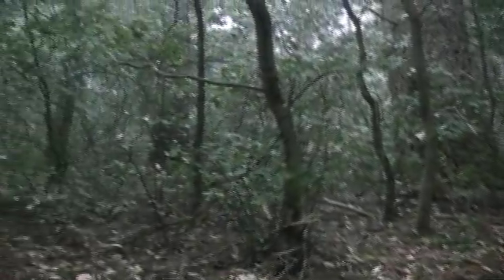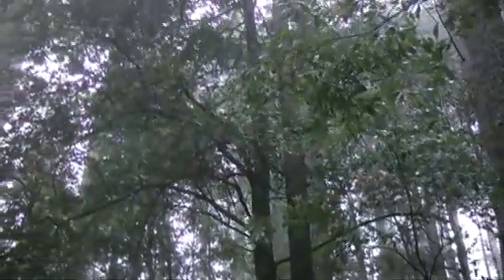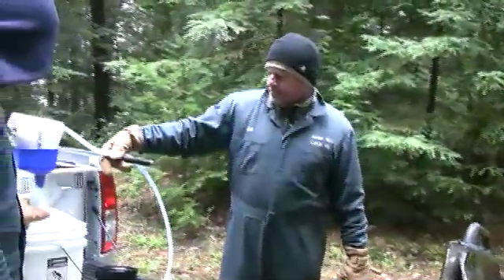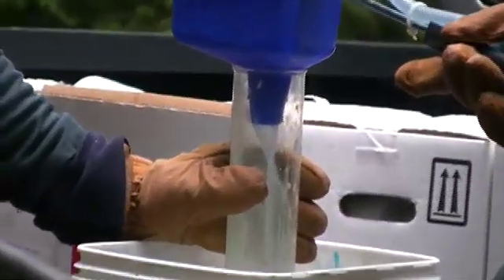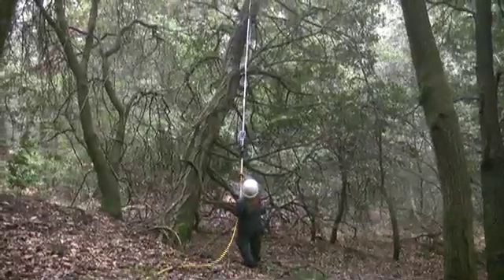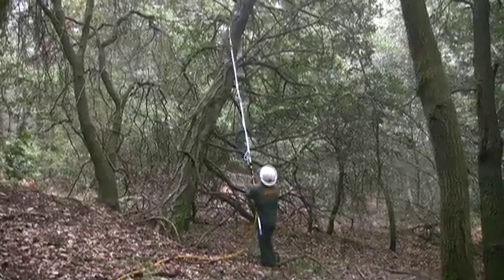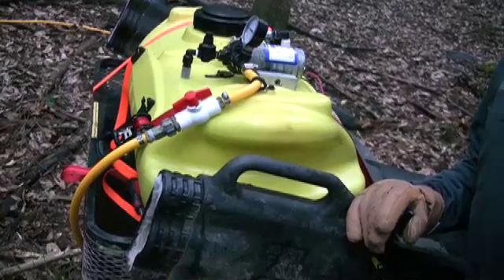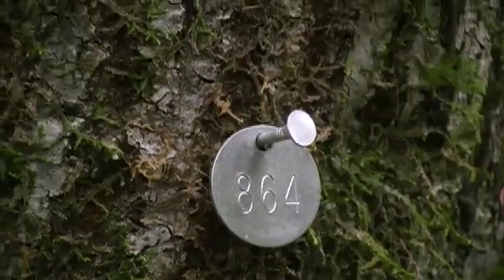Trying to stop Sudden Oak Death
A new fungicide is being tested on some oak trees in the Midpeninsula Regional Open Space District in hopes of stopping the spread of Sudden Oak Death.